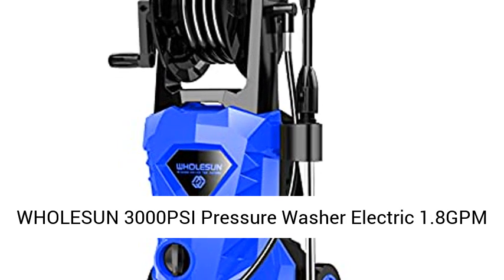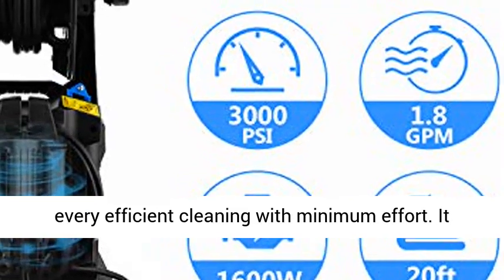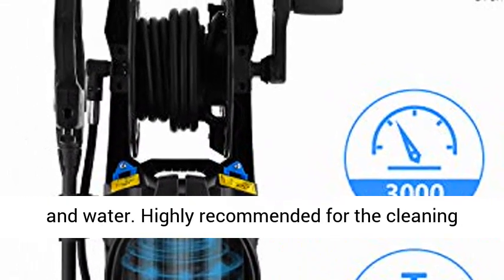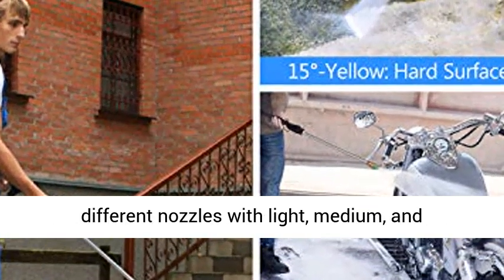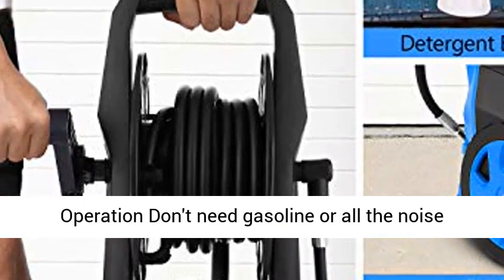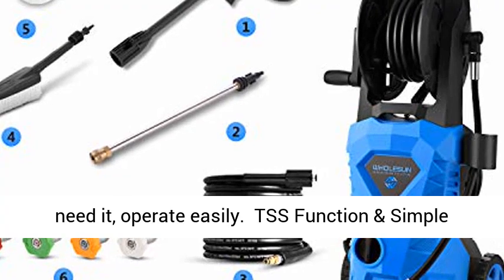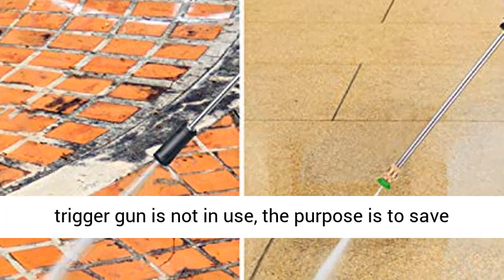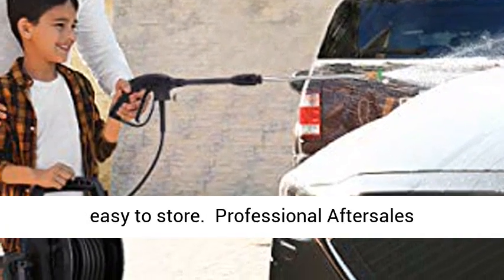WHOLESUN 3000PSI Pressure Washer Electric 1 8GPM 1600W High Power Washer Machine with Spray Gun & 5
WHOLESUN 3000PSI Pressure Washer Electric 1.8GPM 1600W High Power Washer Machine with Spray Gun & 5 Nozzles (Blue) 【Powerful Cleaning】3000PSI MAX , 1600W, 1.8GMP high-pressure cleaner guarantees every efficient cleaning with minimum effort. It not only brings a greater comfort when cleaning all surfaces but also saves valued time, energy and water. Highly recommended for the cleaning tasks of the house and the garden
【4 Adjustable Nozzle】 The 4 nozzles with different pressure is ideal for all types of cleaning tasks. Choose the different nozzles with light, medium, and heavy-duty cleaning tasks according to your needs, which can increase cleaning efficiency and making it easier to clean corners
【Easy Operation】Don't need gasoline or all the noise and fumes that gasoline-powered pressure washers generate. The ergonomic handle and 2 big wheels help you carry this pressure cleaner where you need it, operate easily
【TSS Function & Simple Storage】The electric power washer features an Automatic Complete Total Stop System (TSS) that automatically shuts down the pump motor when the trigger gun is not in use, the purpose is to save energy and extend pump life. Hose and most of the accessories can be stored directly on the device for economical storage in the available space, easy to store
【Professional Aftersales Service】Fast shipping, 3-7 business days to arrive.